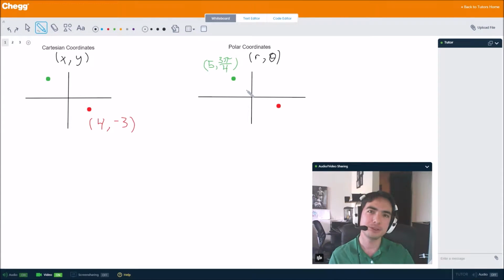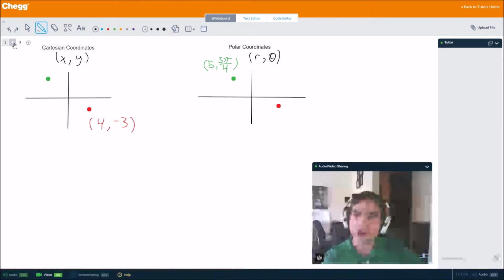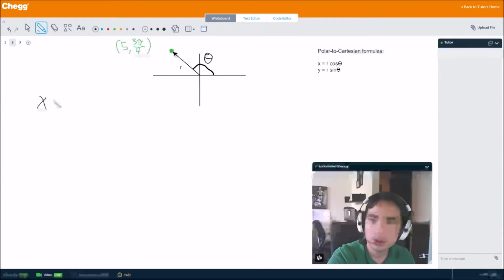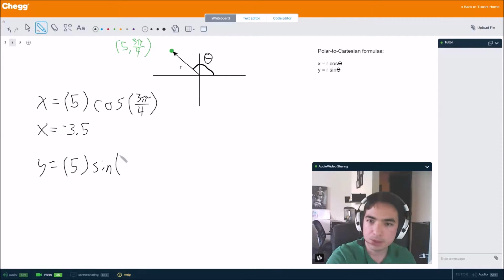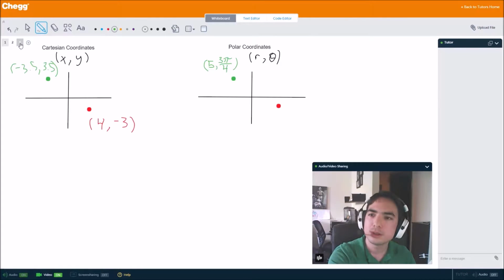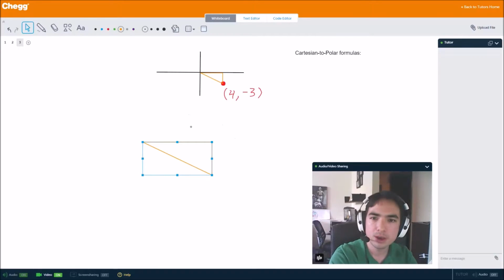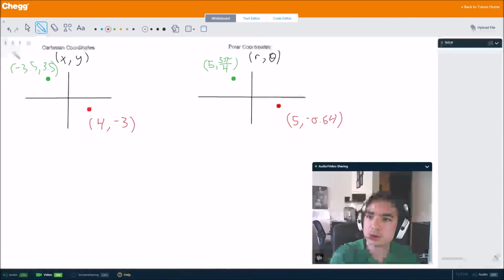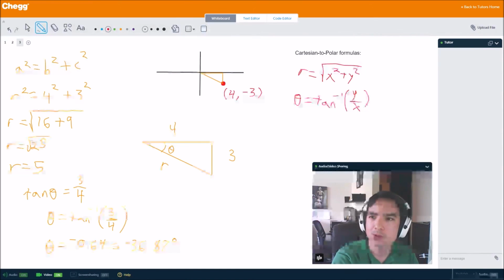Polar And Rectangular Conversions | Trigonometry | Chegg Tutors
Polar and rectangular coordinates express the location of a point in a coordinate system, and can be converted to one another. In rectangular notation, a point is given by the coordinate (x, y). Polar coordinates express that point as (r, θ), where r is the straight-line distance from the origin to the point and θ is the angle from the positive x-axis to the point. To convert from polar to rectangular coordinates, use the trigonometric ratios  and  where r is the hypotenuse of the right triangle. The rectangular form of the polar coordinate (r, θ) is (rcos θ, rsin θ). To convert from rectangular to polar coordinates, use the Pythagorean Theorem and the trigonometric ratio. The polar form of the rectangular coordinate (x, y) is .

Learn about Polar And Rectangular Conversions and other Trigonometry terms on Chegg Tutors. Work with live, online Trigonometry tutors like Byron E. who can help you at any moment, whether at 2pm or 2am.

Liked the video tutorial? Schedule lessons on-demand or schedule weekly tutoring in advance with tutors like Byron E.

About Byron E., Trigonometry tutor on Chegg Tutors:

The University of Utah
 Physics / Atmospheric Sciences major

Subjects tutored: Microsoft Excel, Linear Programming, Writing, Geometry, Chemistry, R Programming, Basic Math, Trigonometry, Basic Science, Linear Algebra, Physics, Pre-Calculus, LaTeX, Calculus, Pre-Algebra, Algebra, and Environmental Science

TEACHING EXPERIENCE
I have tutored a number of people here on campus in Physics, Chemistry, and Math (mainly Calculus). I once tutored somebody and helped them improve their Accuplacer score from placing into College Algebra to placing into Calculus I in just three days!

EXTRACURRICULAR INTERESTS
I grew up in Salt Lake City, UT. After serving six years in the United States Air Force, I have found myself back in my home state. I am currently involved in atmospheric research. I have a wife and two kids, so I stay pretty busy!